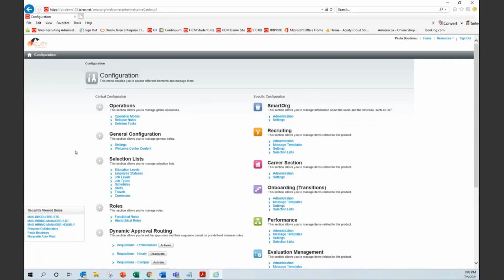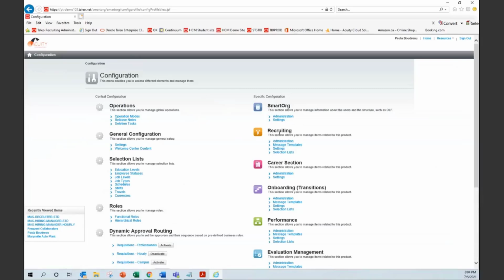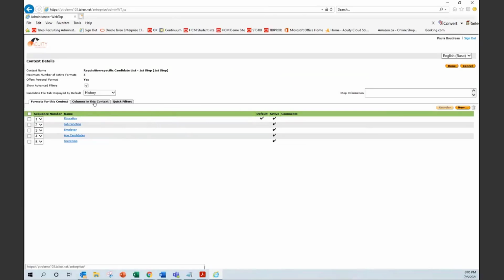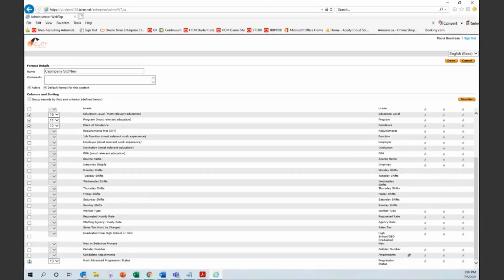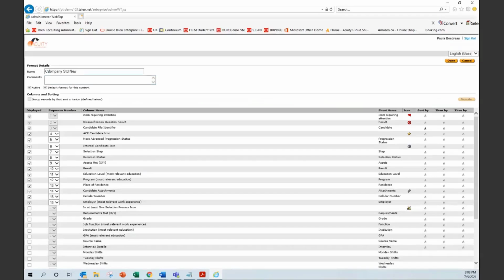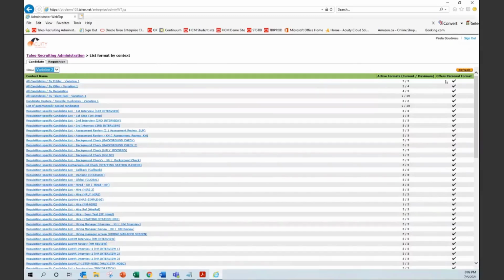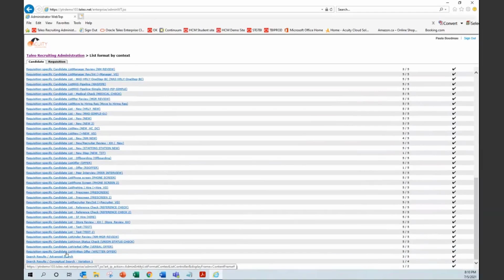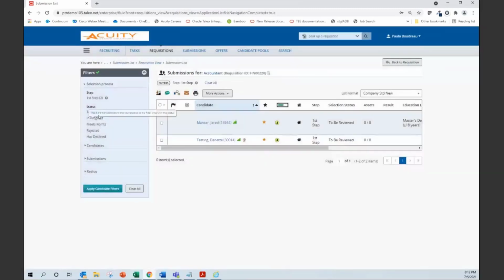Taleo Recruiting - How to Create Company Default List Formats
In this course you will learn:

Creating a company default Candidate List Format
Deactivated default list formats
Reviewing Configuration Profile to see what List Format variation is being used.